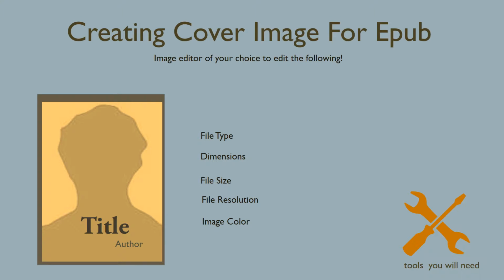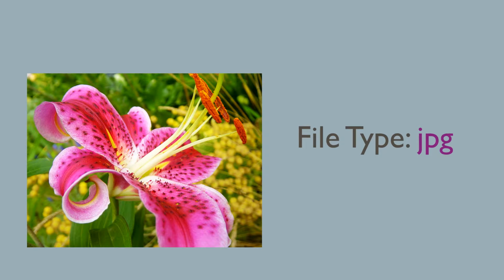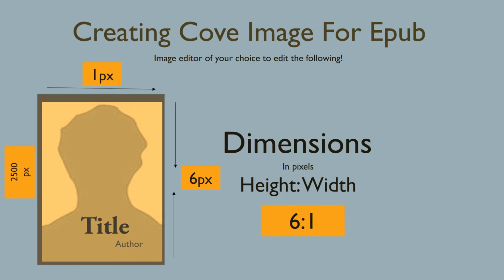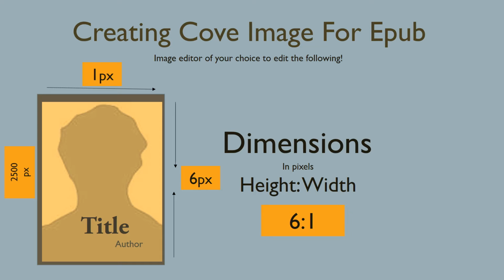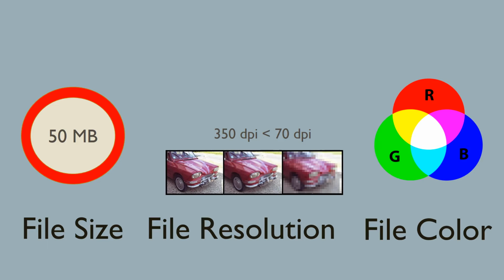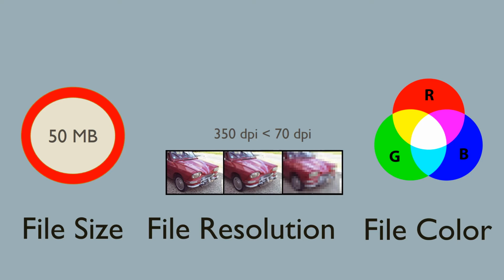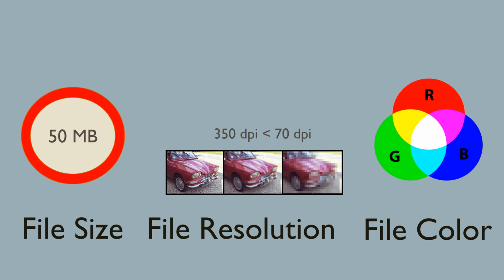Creating Cover Images for Epub